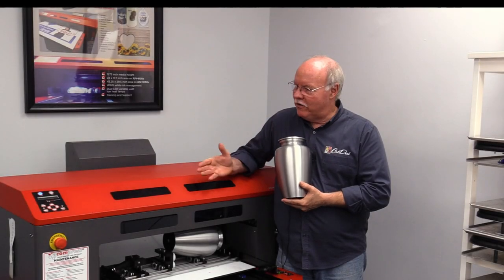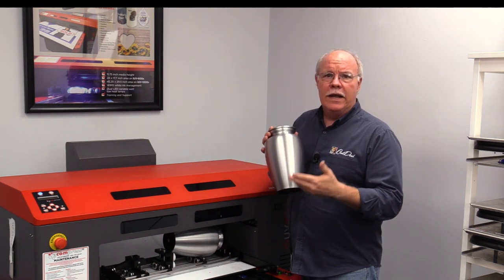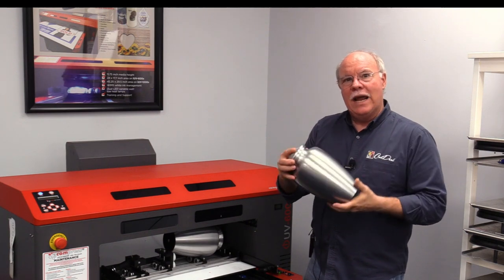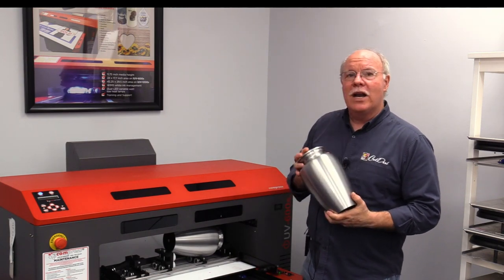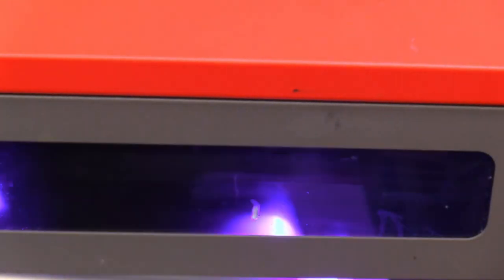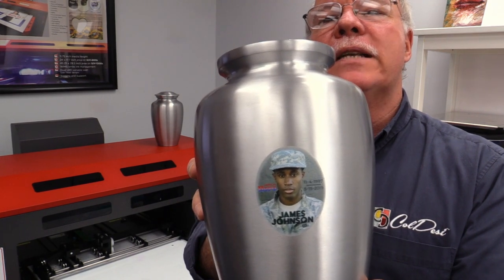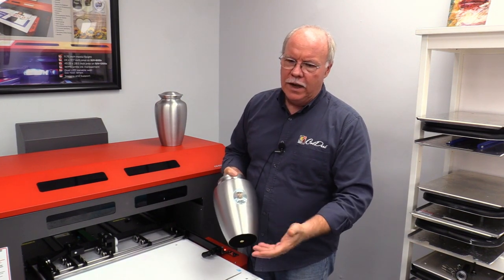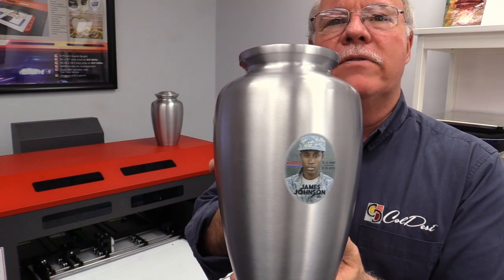Compress UV Printer - Customizing a Funeral Urn